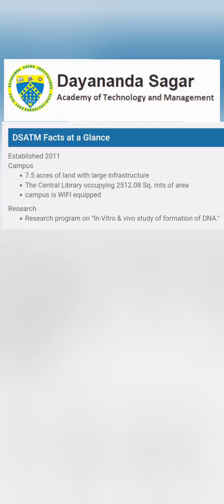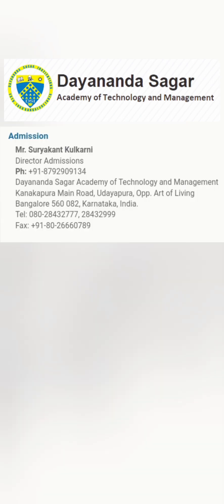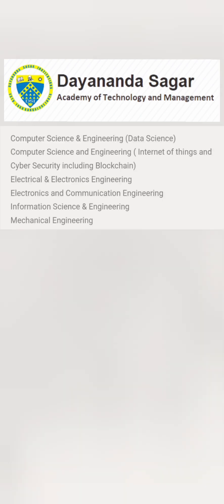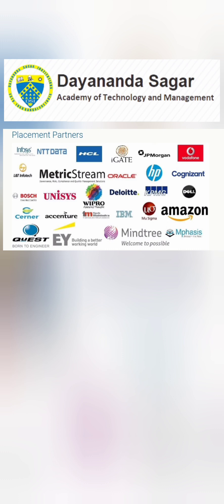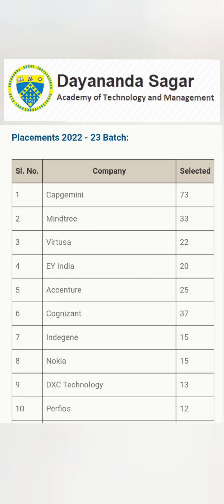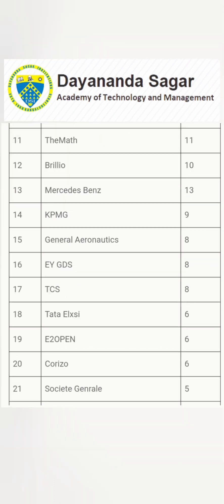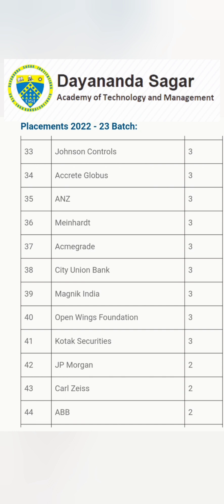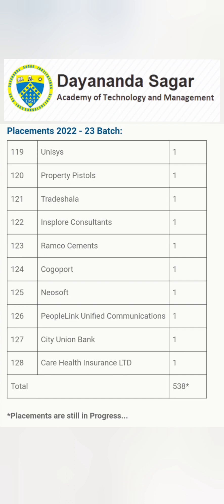DSATM college Bangalore|Dayananda Sagar academy of Technology|Dayananda Sagar University|DSCE|DSU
Dayananda Sagar Academy of Technology and Management (DSATM) is an engineering college located in Bangalore, Karnataka, India.

DSATM offers undergraduate and postgraduate programs in various disciplines of engineering and technology. Some of the popular courses offered by the institute include:

1. Bachelor of Engineering (B.E.) programs:
   - Computer Science and Engineering (CSE)
   - Information Science and Engineering (ISE)
   - Electronics and Communication Engineering (ECE)
   - Mechanical Engineering (ME)
   - Civil Engineering (CE)
   - Electrical and Electronics Engineering (EEE)

2. Master of Technology (M.Tech.) programs:
   - VLSI Design and Embedded Systems (VLSI)
   - Digital Communication and Networking (DCN)
   - Computer Network Engineering (CNE)
   - Structural Engineering (SE)

DSATM has a well-established campus with modern infrastructure, including classrooms, laboratories, a library, sports facilities, and hostels. The institute focuses on providing quality education, industry-oriented curriculum, and holistic development of its students.

Please note that while the information provided here is based on the knowledge available up until September 2024, there may have been updates or changes to the programs or other aspects of DSATM since then.

COMEDK 2024,
Dsatm college bangalore,
kcet rank vs marks 2024,
COMEDK 2024 marks vs rank,
comedk colleges,
comedk counselling,
comedk cutoff,
comedk marks vs rank,
comedk marks vs rank vs college,
comedk rank vs college,
comedk result,
dsce bangalore,
KCET 2024,
KCET 2024 latest update,
KCET 2024 marks vs rank,
KCET 2024 rank vs marks,
kcet marks vs rank 2024,
kcet rank predictor,
kcet rank vs marks,
marks vs rank KCET 2024,
Dayananda Sagar College of engineering Bangalore ,
Dayananda sagar university bangalore,
Dsu bangalore,
Dayanand sagar institute of technology bangalore